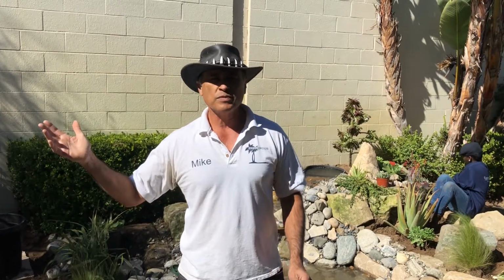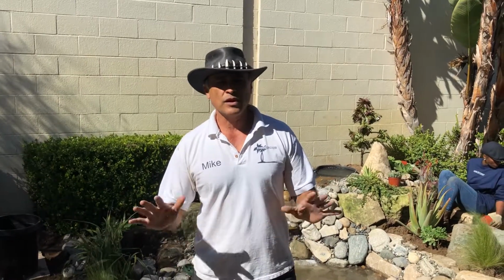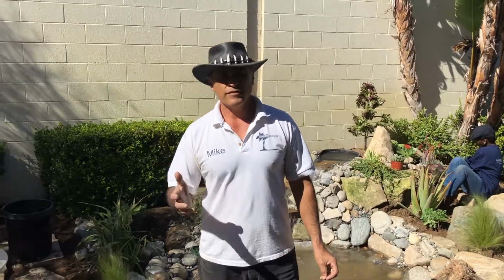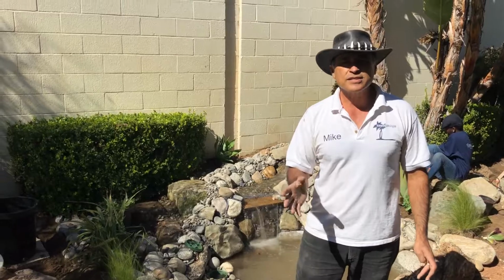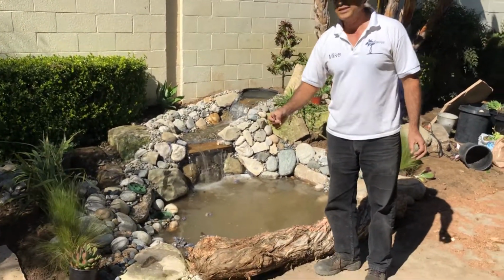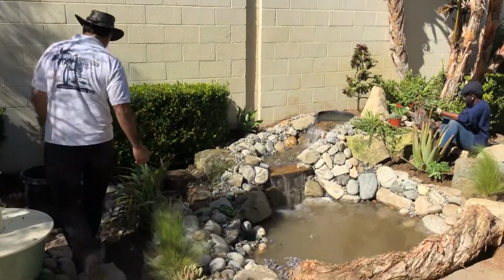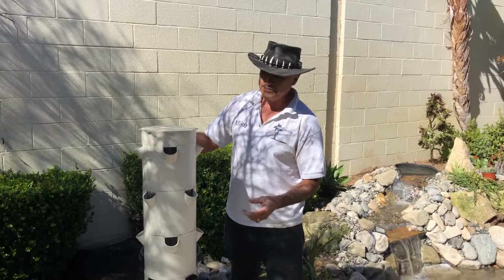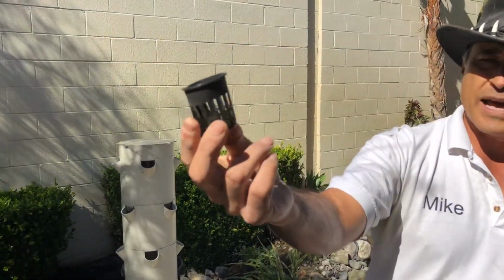Regenerative Pond for Elementary School | Enviroscape LA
Enviroscape LA Founder Mike Garcia demonstrates the elements of the new permaculture pond at the SBJA elementary and middle school in Torrance, CA.